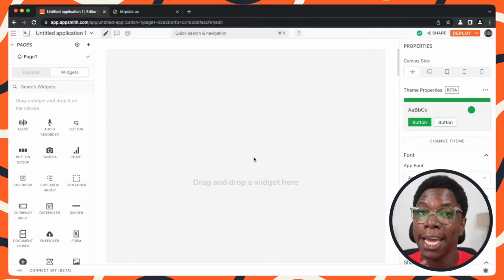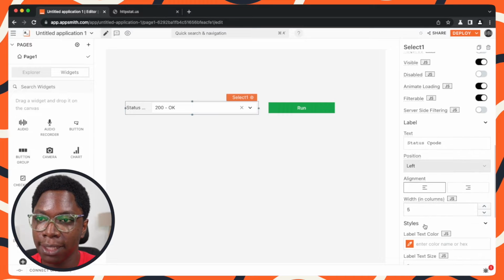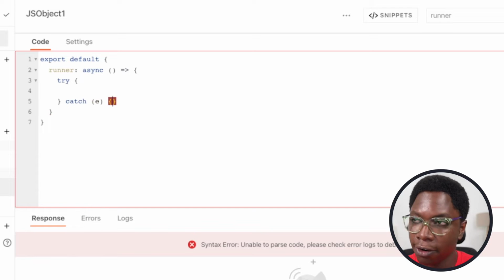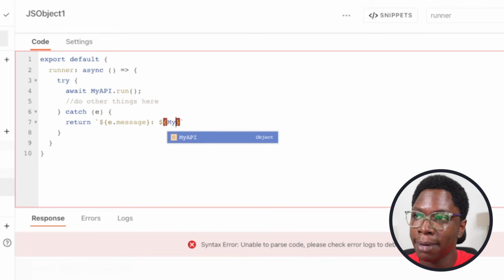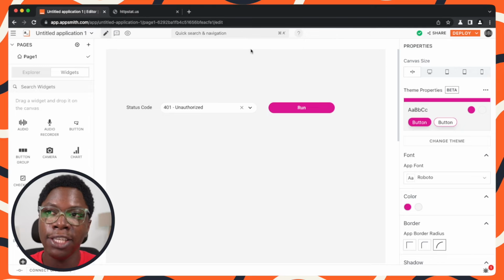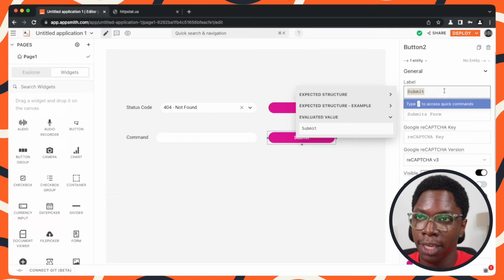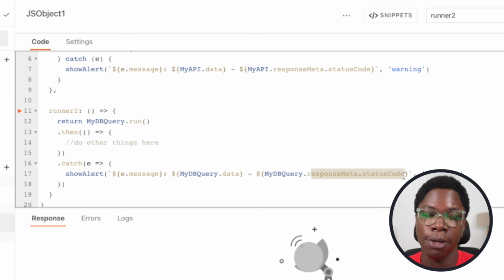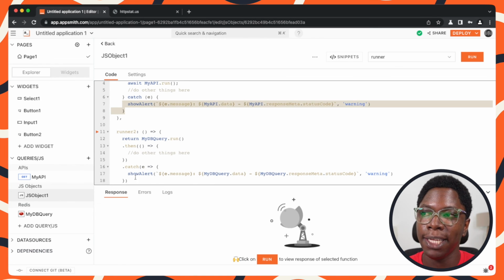How To Setup Error Handling For APIs and DB Queries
Errors can pop up and randomly break a user's flow on your app, but there are techniques to make sure you still deliver the best experience possible ✨. This video shows how to handle errors when working with APIs and DB queries

Timestamps

0:00 Intro
0:48 Handling API errors using async/await
8:51 Handling DB query errors using JS promises

category: Error Handling - How To; full name: Confidence Okoghenun;